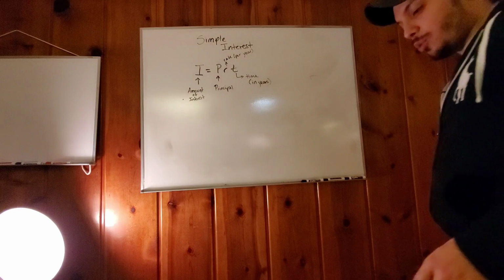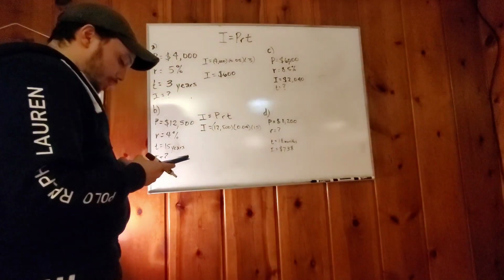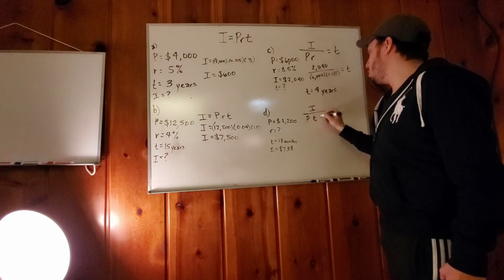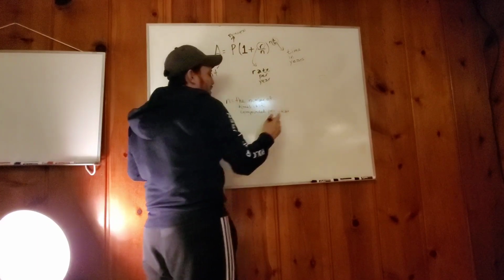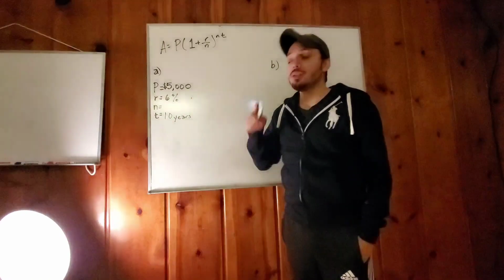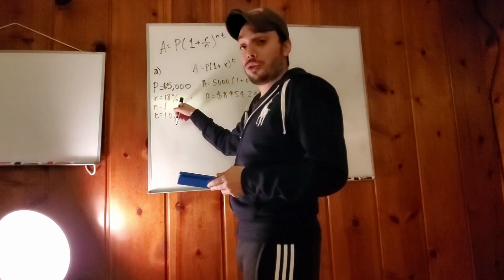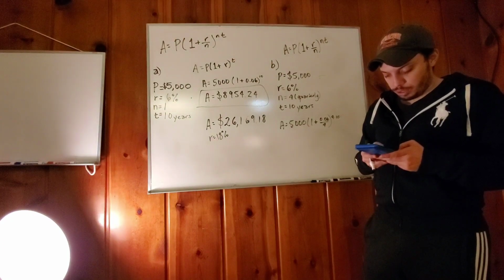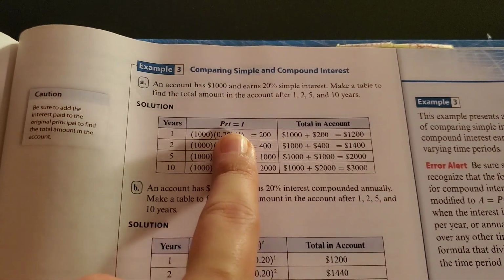Algebra 1 - Lesson 116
Lesson for Tuesday, April 28th, 2020